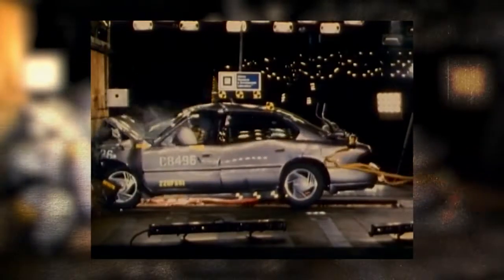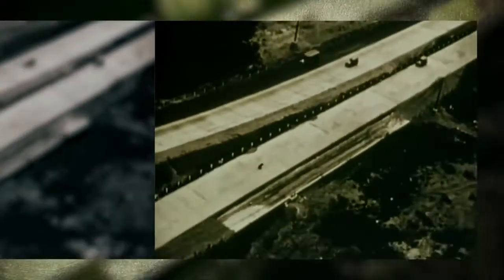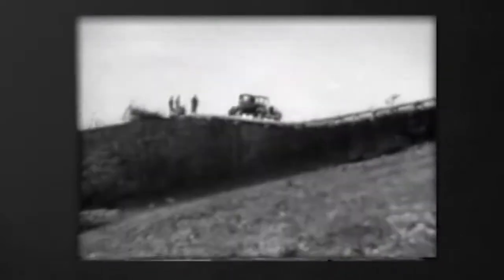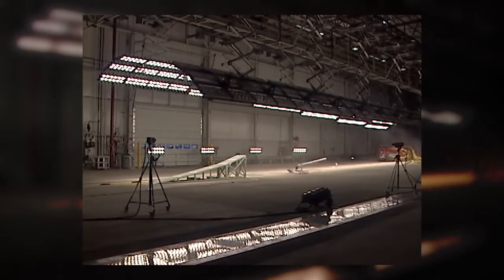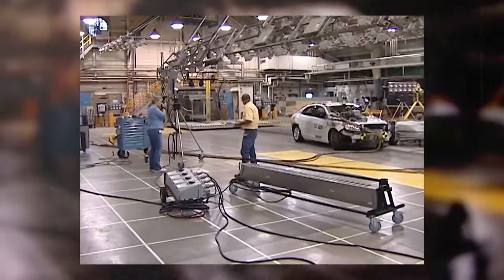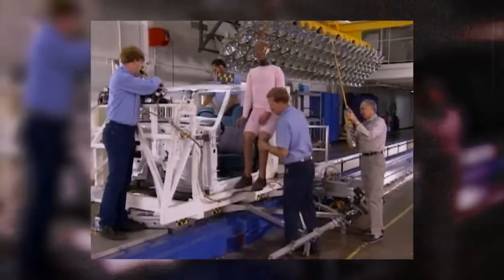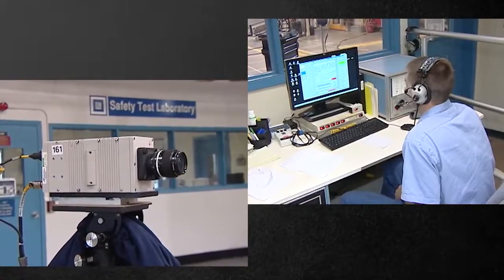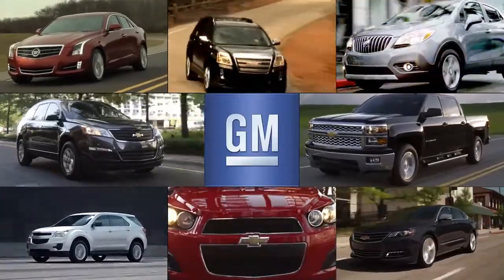90 Years of Safety Testing at GM's Milford Proving Ground